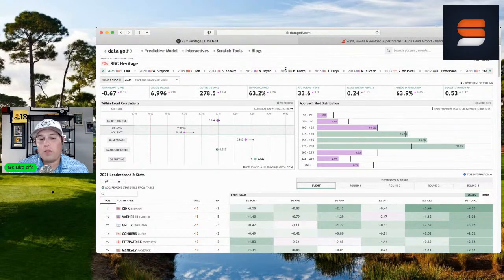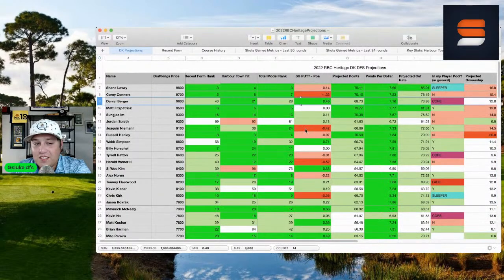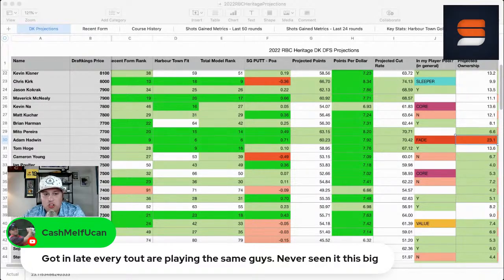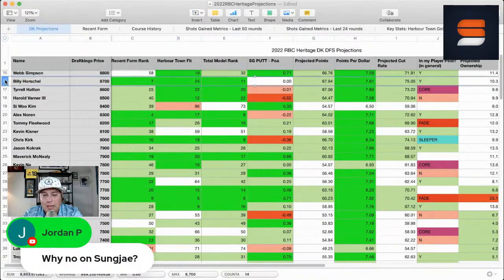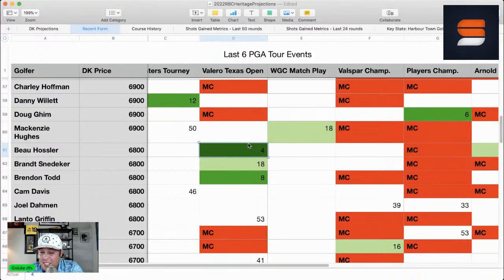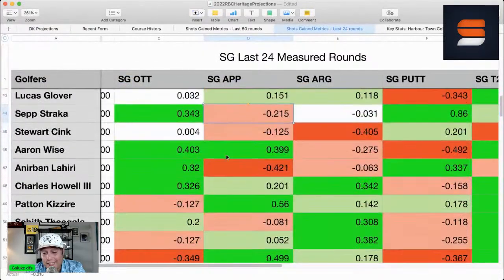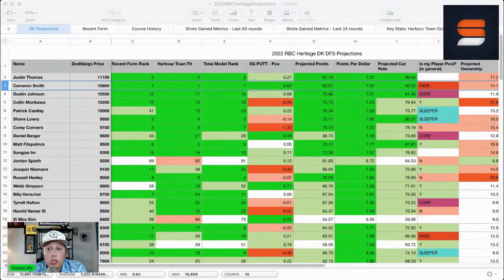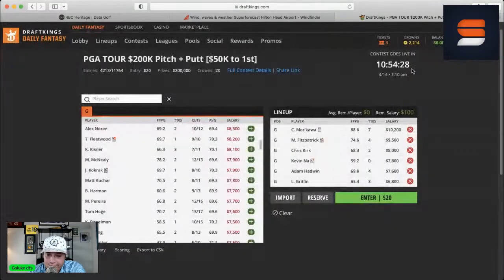DFS Livestream - 2022 RBC Heritage: Weather, Player Pool, Ownership + Live Chat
Stop by on Wednesday evening for our Weekly PGA DFS livestream! We will cover my player pool, ownership and game theory heading up until lock